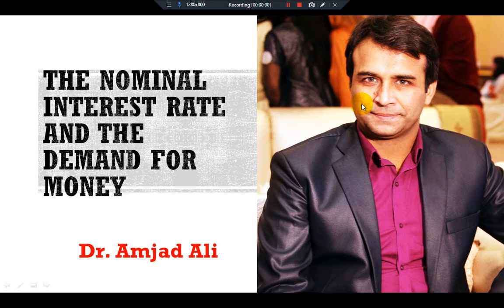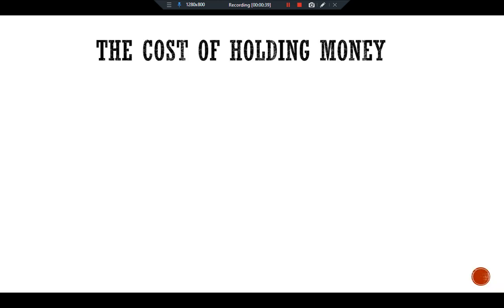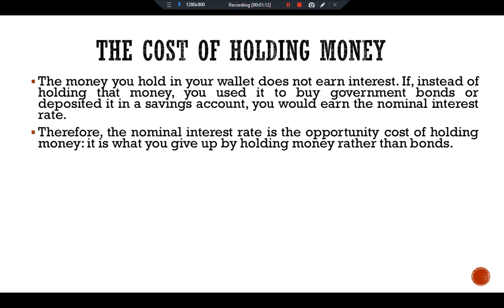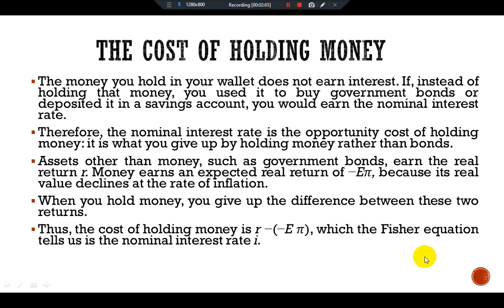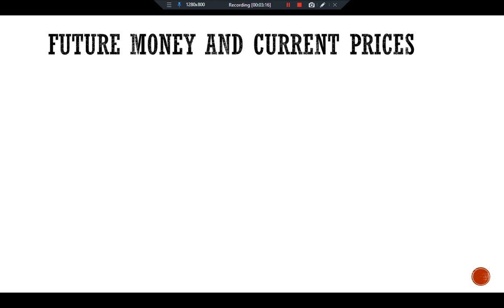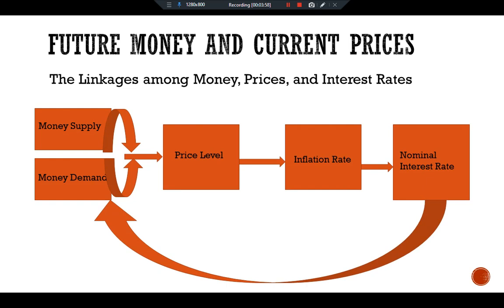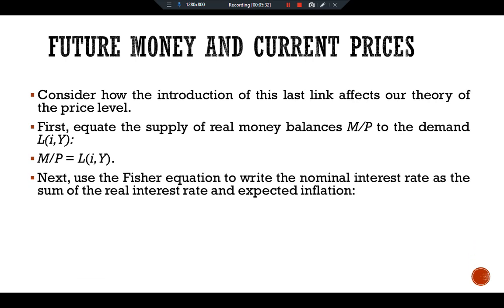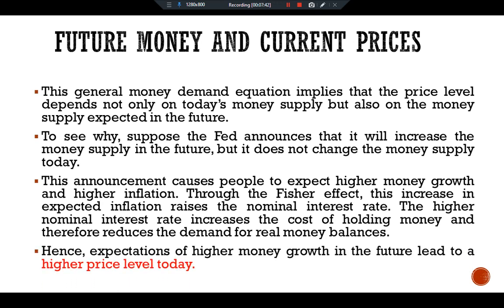The Nominal Interest Rate and the Demand for Money; Mankiw;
P-98-P-100.
The Nominal Interest Rate and the Demand for Money; The Cost of Holding Money; Future Money and Current Prices.